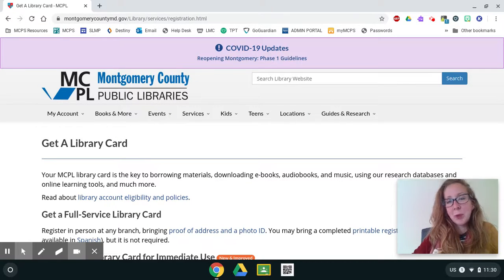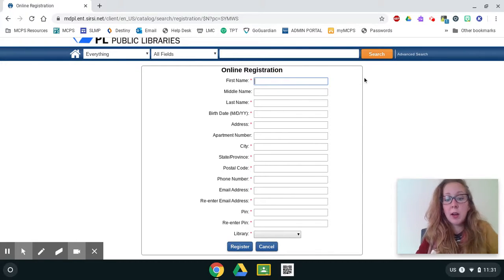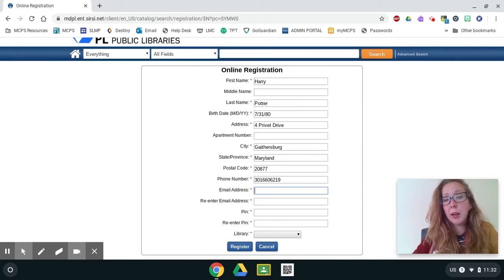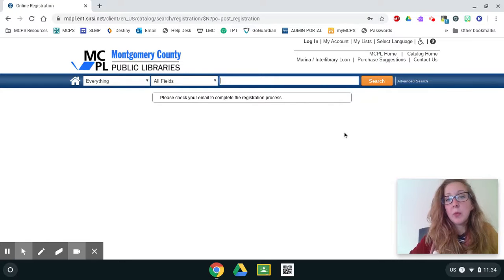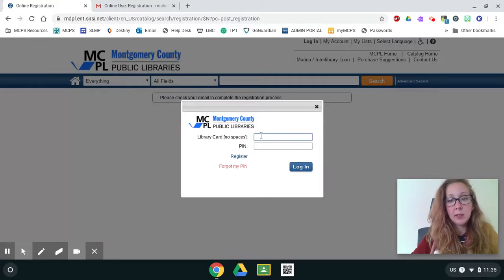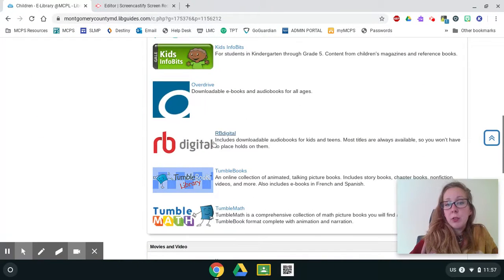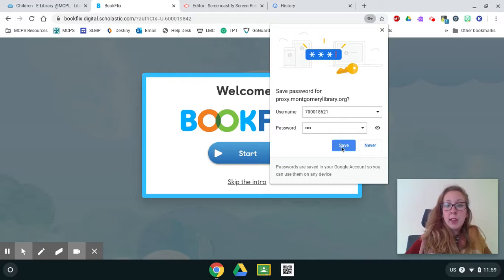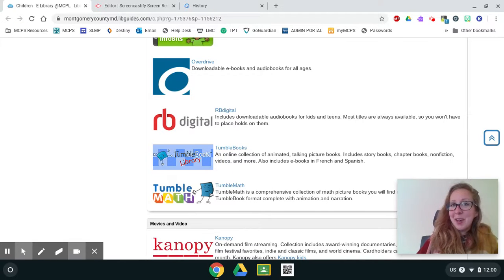Digital Library Card Sign Up Directions